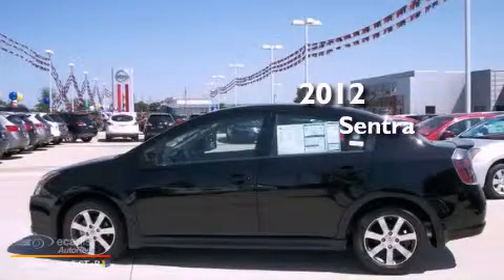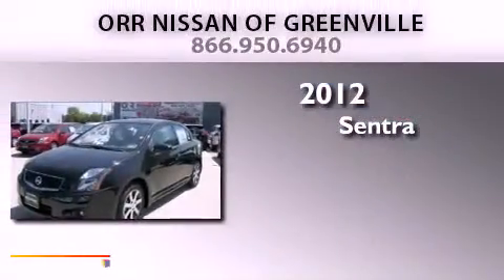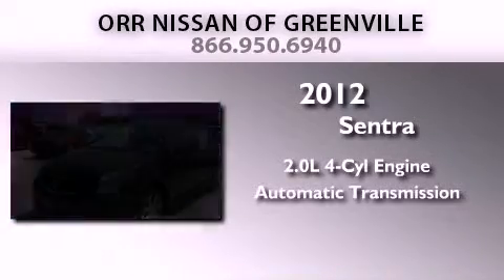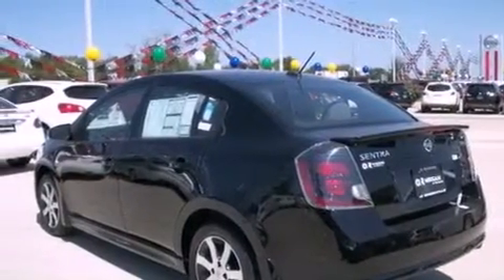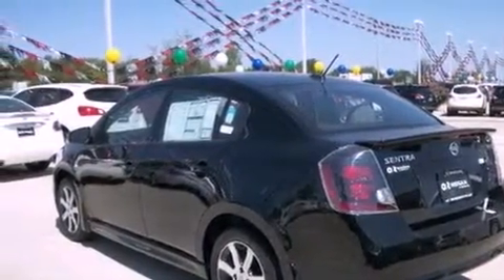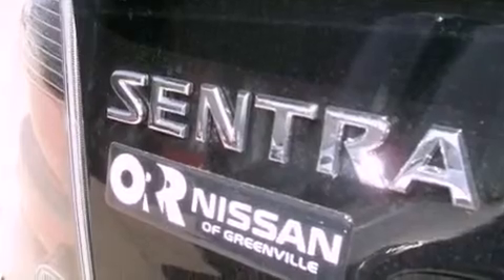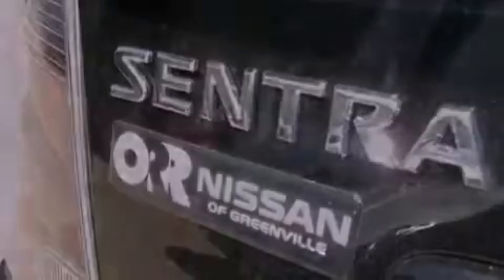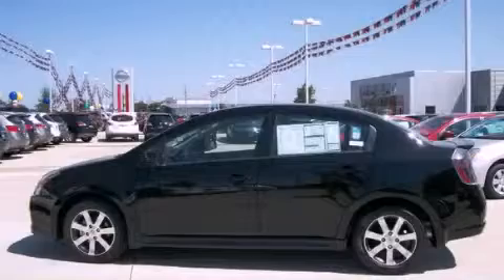2012 Sentra Texarkana TX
Year : 2012
 Make :
 Model : Sentra
 Engine : 2.0L DOHC 16-valve SMPI I4 engine
 Trans . : Automatic
 Exterior : Black
 Miles : 5
 Interior : Gray

 2012       Sentra Greenville TX